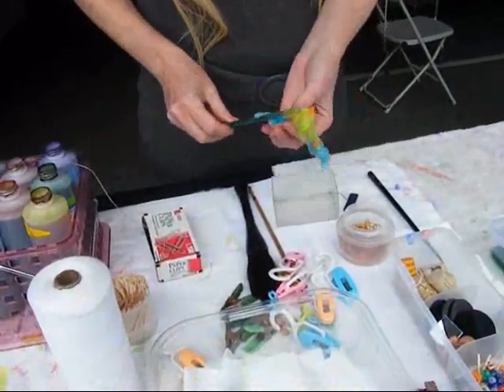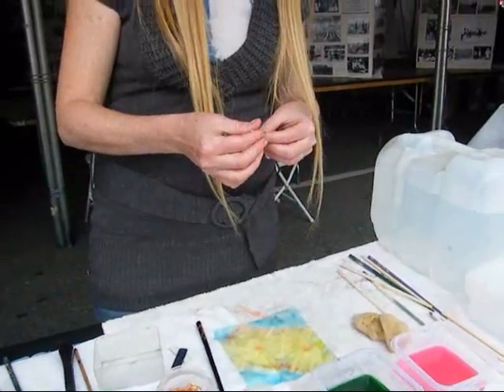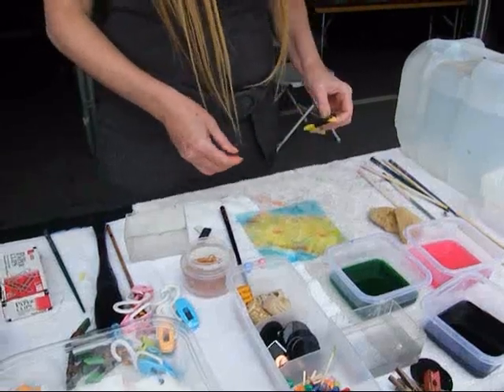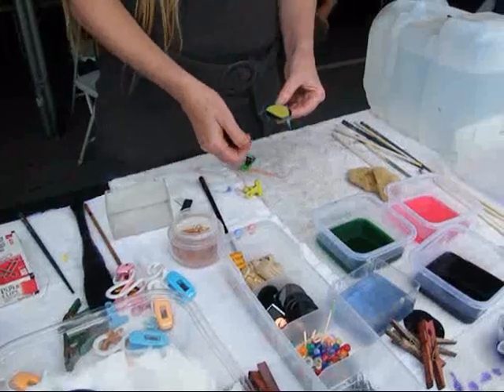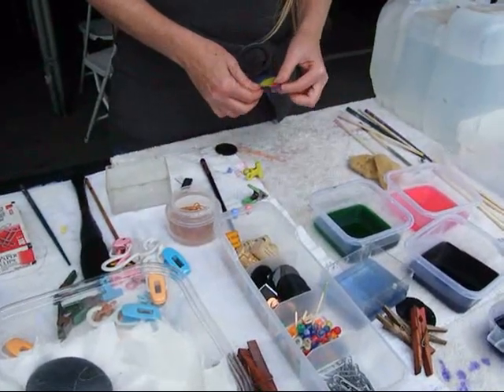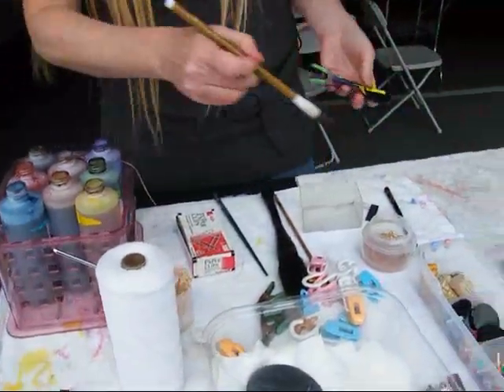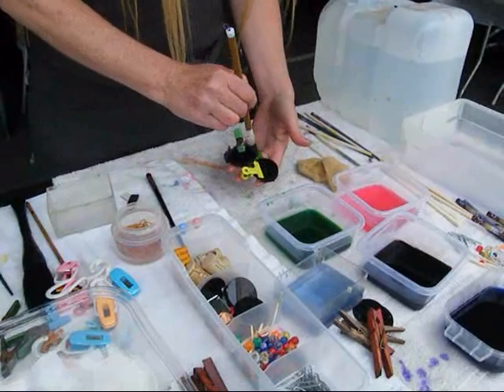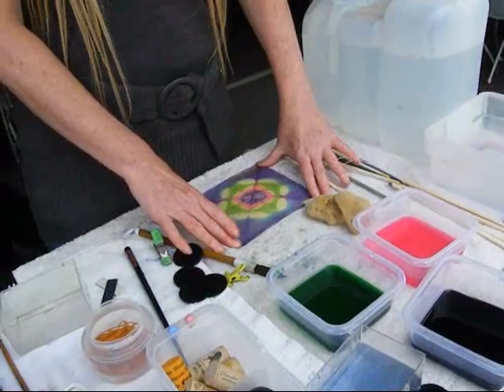Shibori Painting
Demonstration by Shibori Girl Studios of Japanese fabric painting called Shibori.